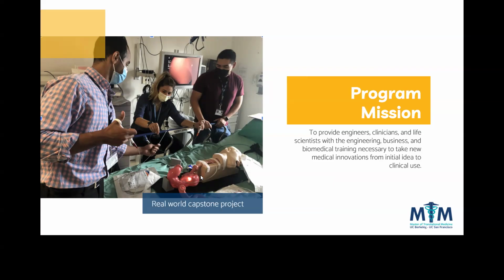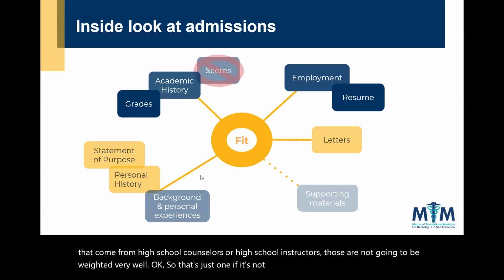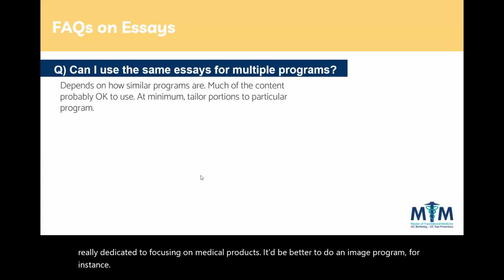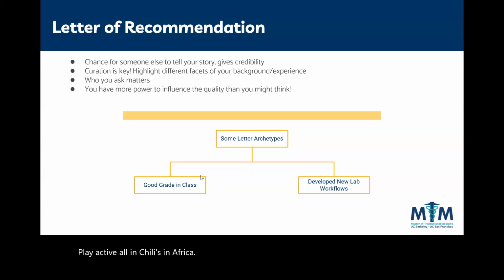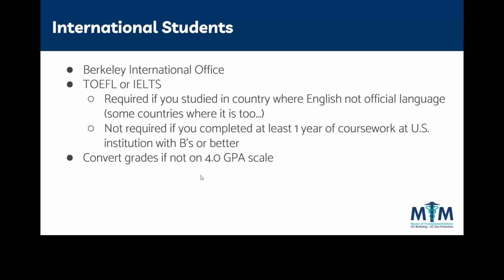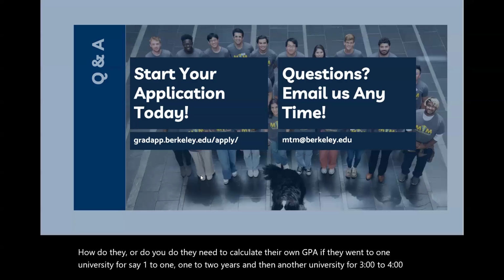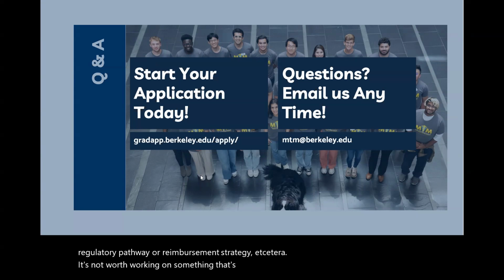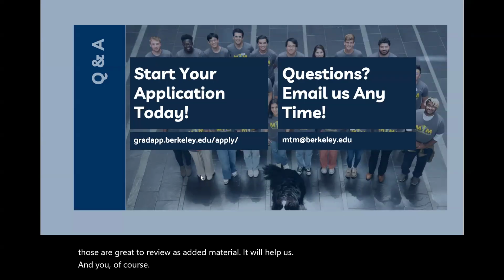Putting Together a Competitive Grad School Application